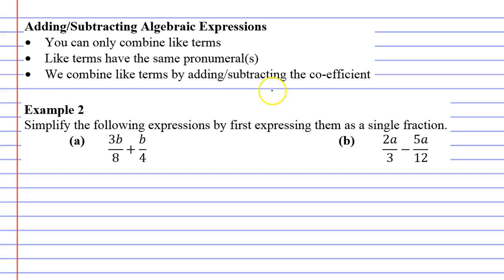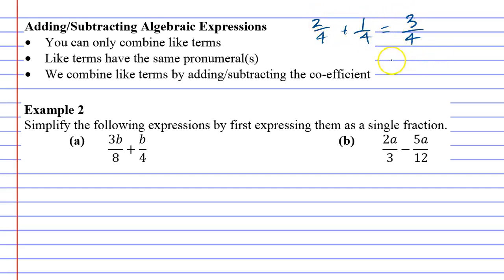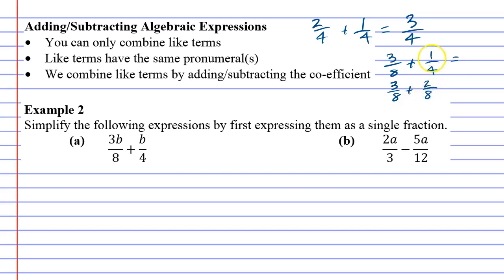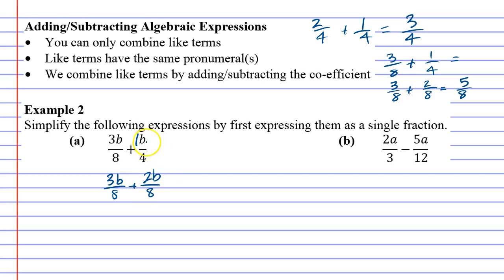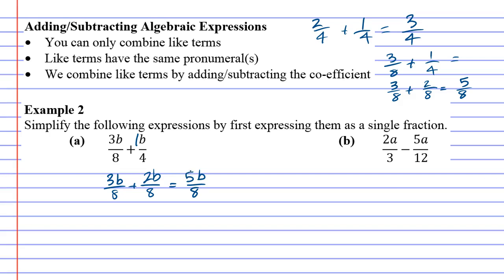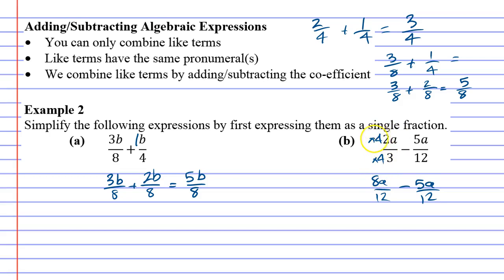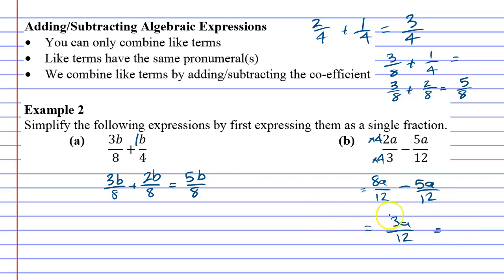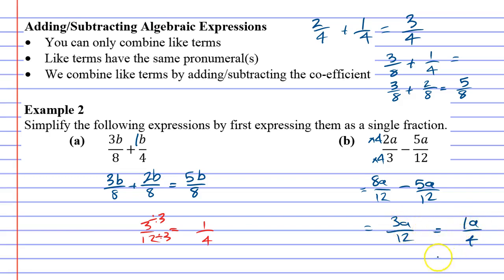1A Adding and Subtracting Algebraic Expressions Part 3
Completes example 2 on how to simplify algebraic expressions by adding and subtracting algebraic fractions.